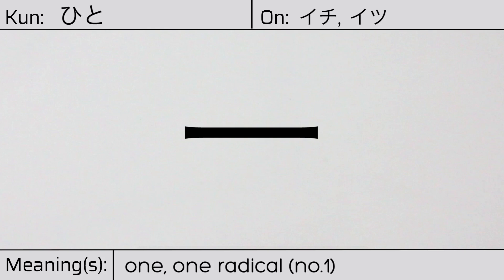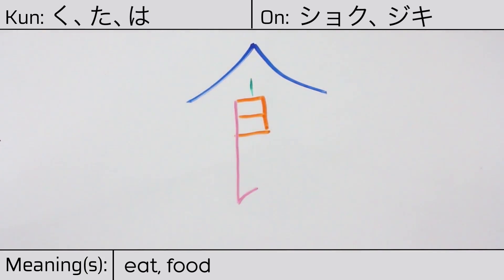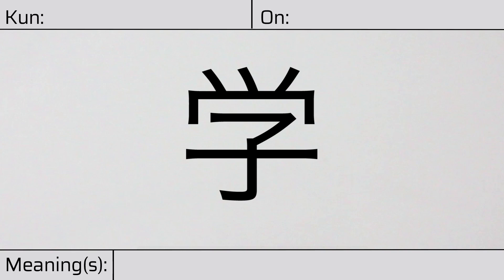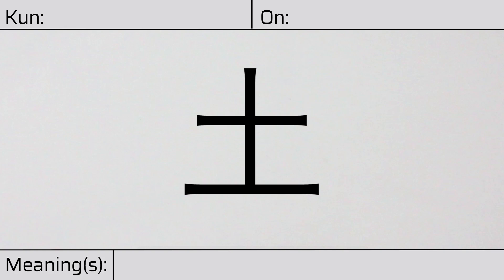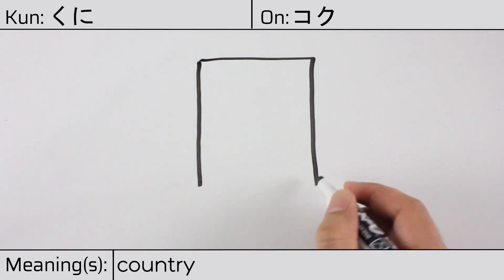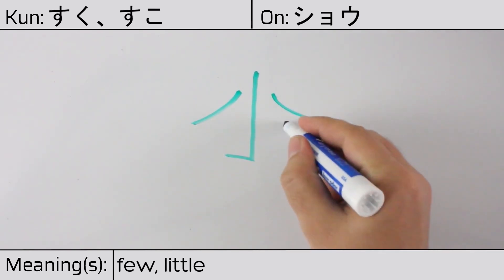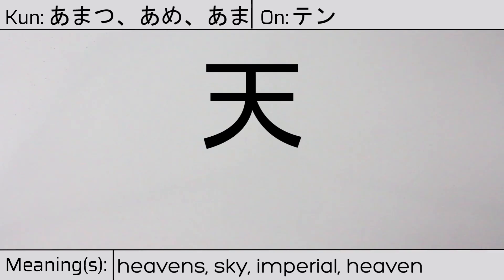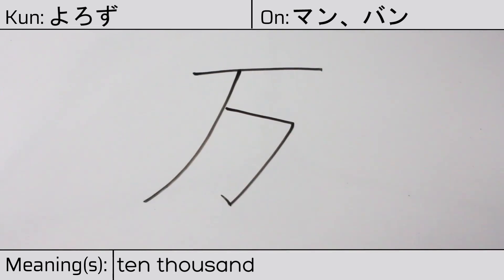Learn Japanese Kanji | JLPT N5 | All 1 - 103 Japanese Kanji Characters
Learn Japanese Kanji: In this video, we cover every JLPT N5 kanji character. We will go over the stroke order for writing the characters and break down their components to help you understand how their constructed.

We will also explore the various readings and meanings of the characters, including their on-yomi and kun-yomi readings, and provide examples of how they're used in different words and contexts.

Whether you're just starting to learn Japanese or you're looking to expand your kanji knowledge, this video is perfect for anyone who wants to improve their Japanese language skills. So grab a pen and paper and let's dive into the fascinating world of Japanese kanji!